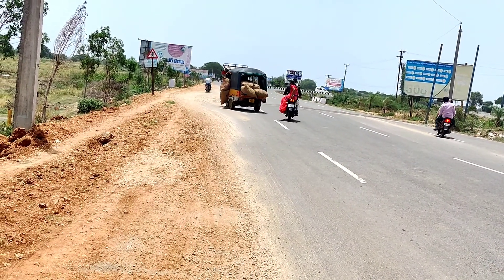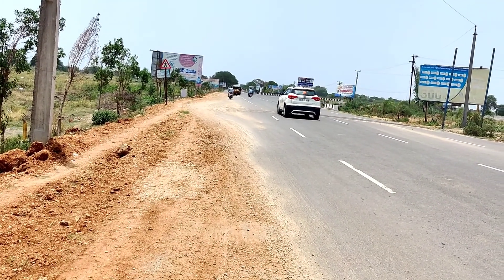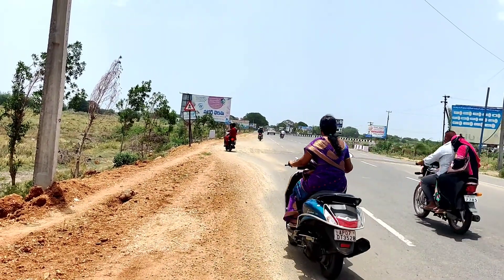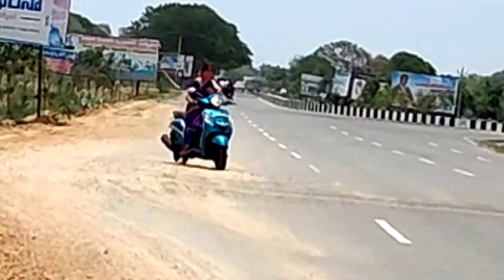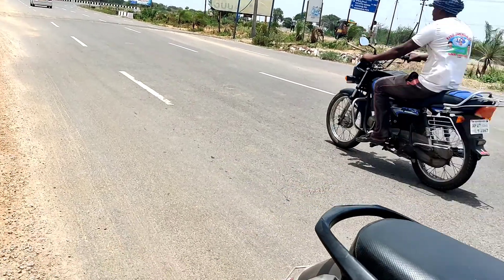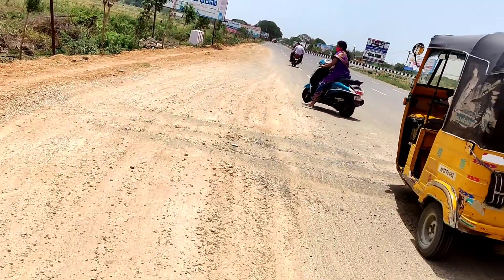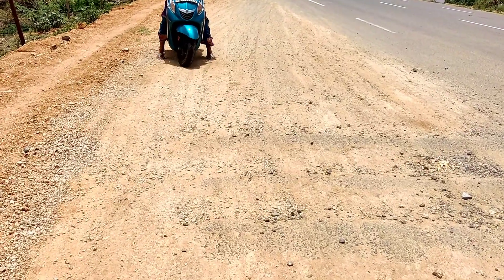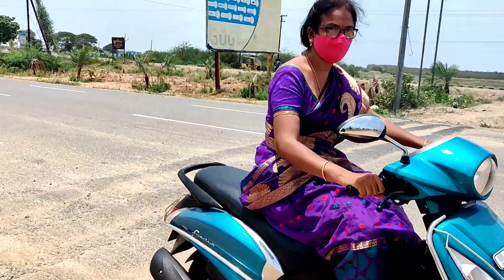How to cross a speedbraker || for beginners||explained with tips||Ride the scooty without fear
How to cross a speedbraker || for beginners |l
explained with tips||Ride the scooty without fear